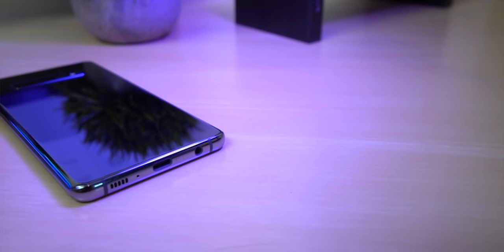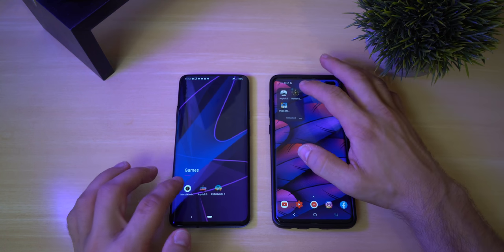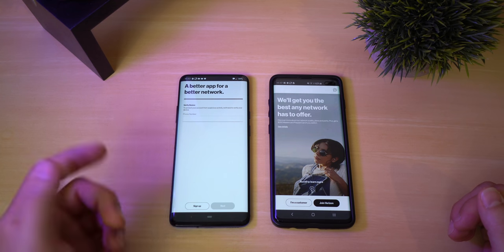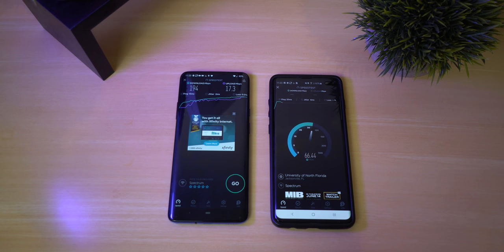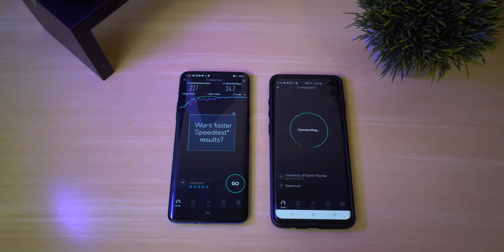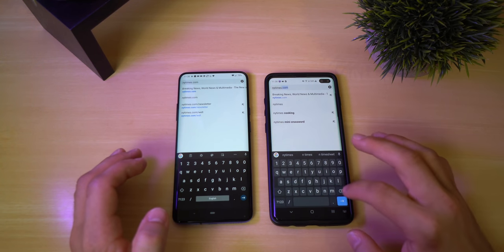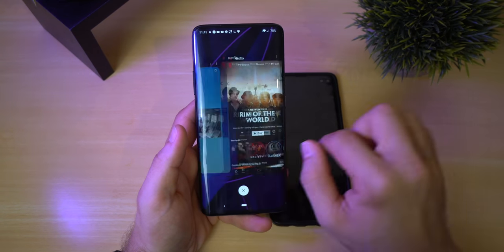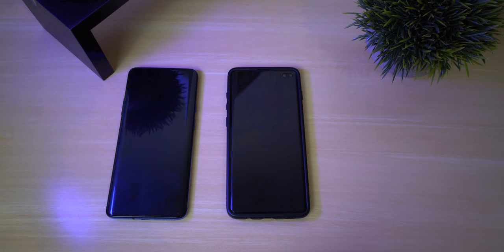One Plus 7 Pro / S10+ Real Life Speed Test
The Oneplus7Pro goes up against the GalaxyS10Plus in a real life speed test. Not only am I going to be comparing the speed at which apps are loaded, but also I will be comparing download speed test, to see which phone can download stuff from the play store at a faster rate. will the One plus 7 pro with its UFS3.0 storage win? Or will the galaxy take the lead!

My gear!